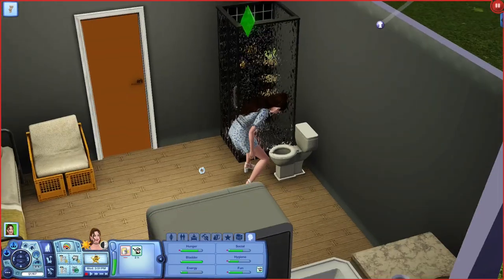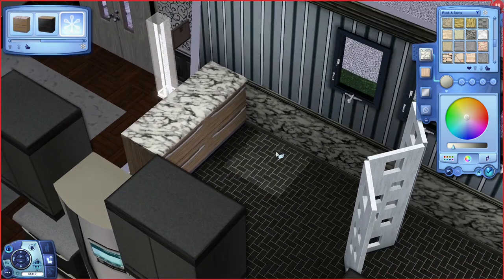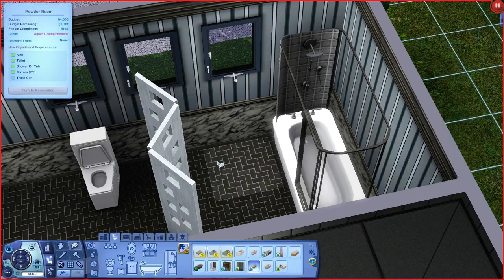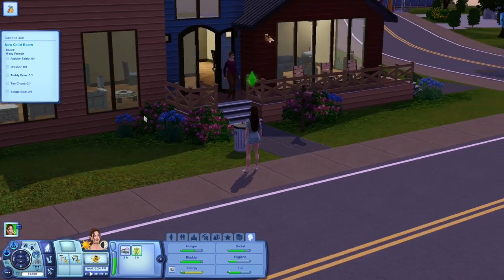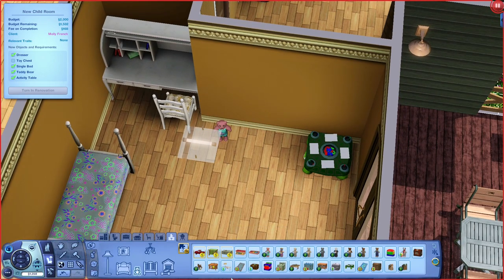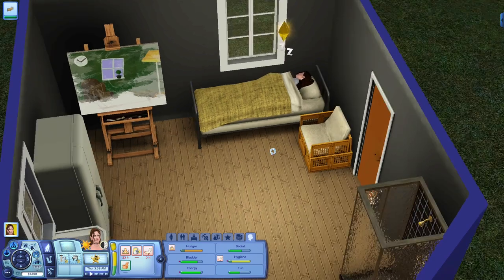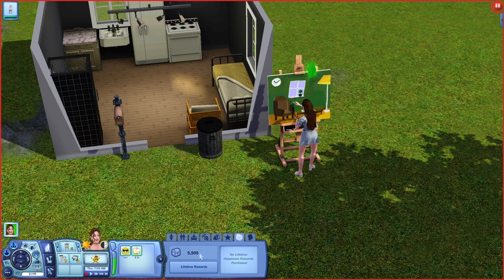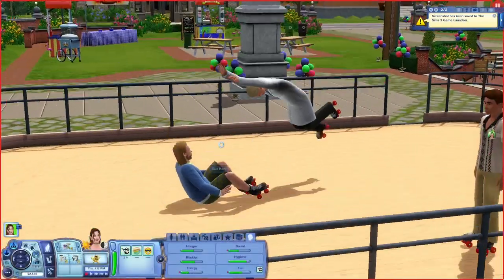The Sims 3 | Let's Play | Legacy Challenge (Part 3)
Welcome to part 3 of my legacy challenge! Hope yall enjoy!